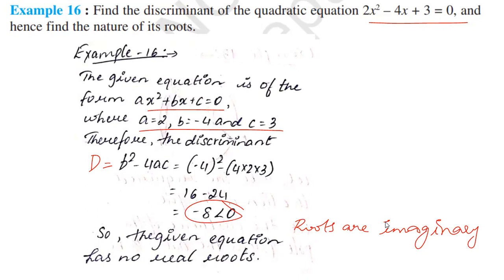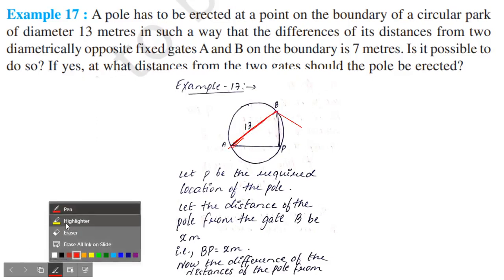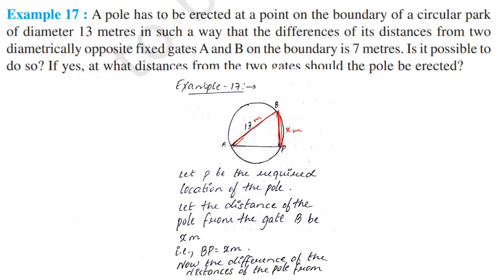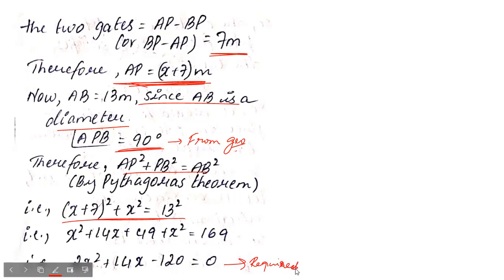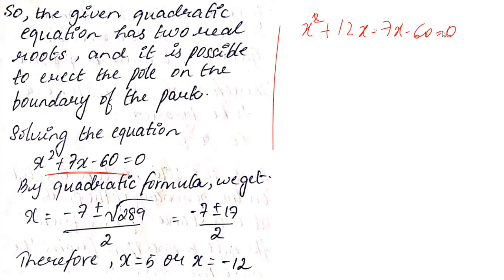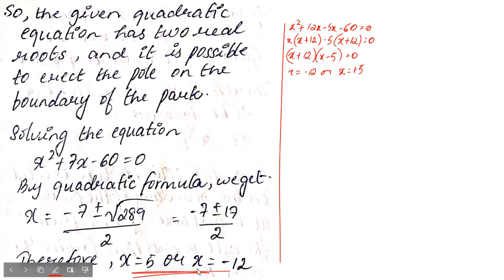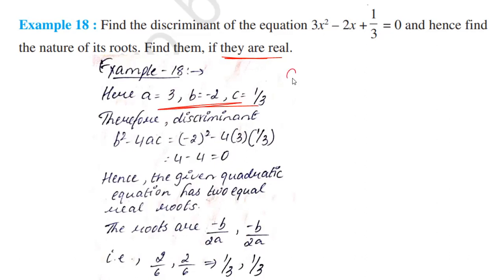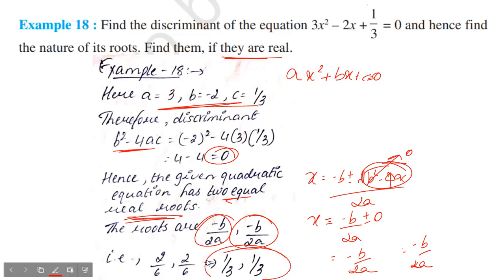11 Quadratic equations example numericals unit 4 NCERT class 10th